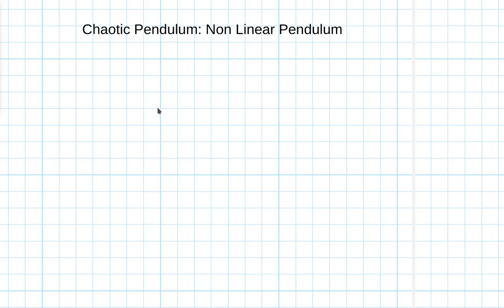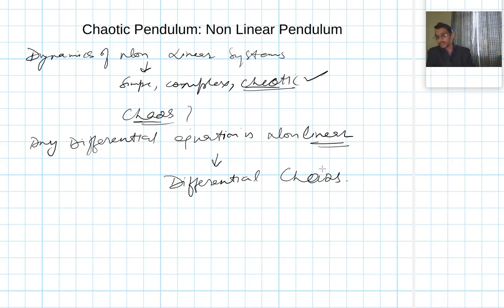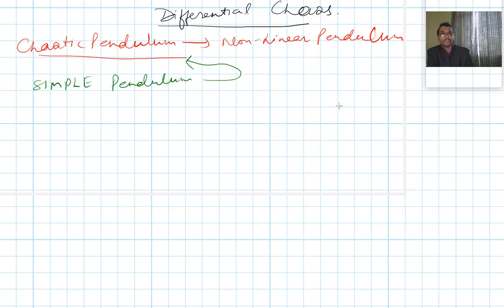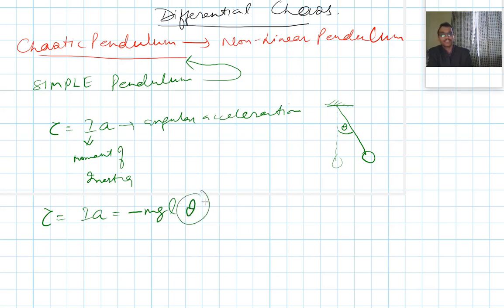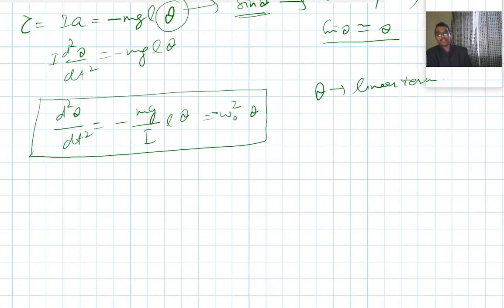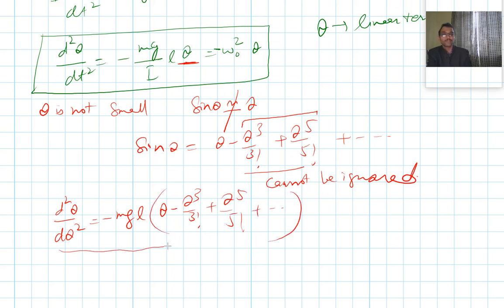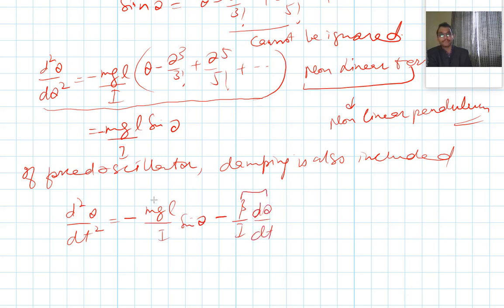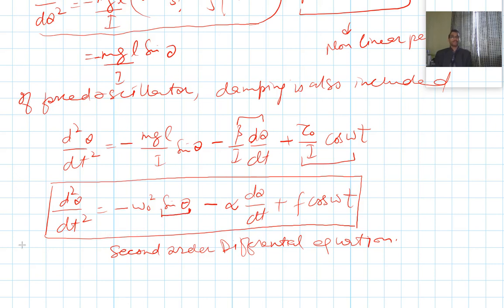Lecture 5.6: Chaotic Pendulum